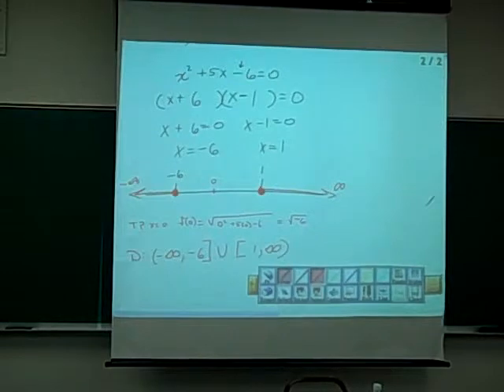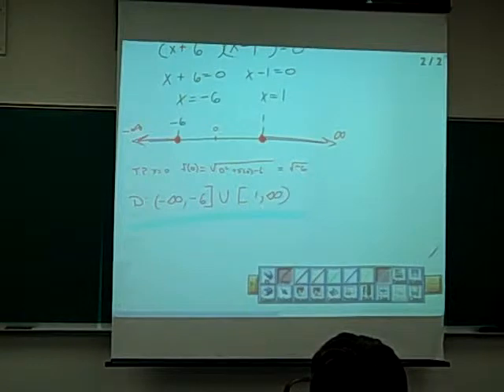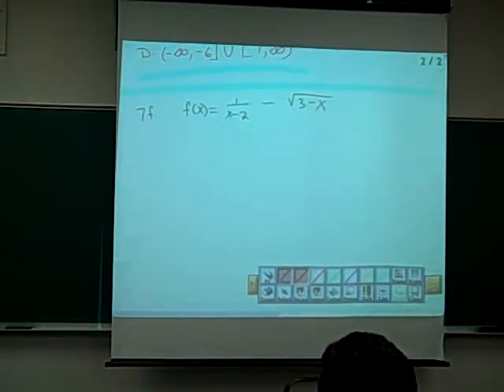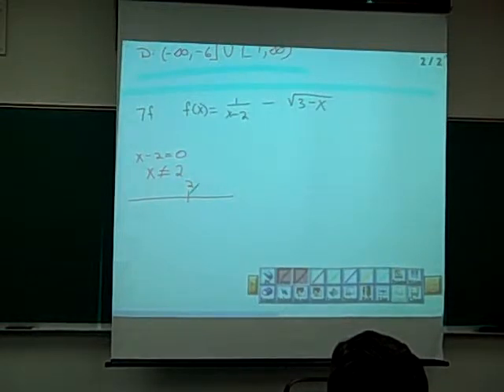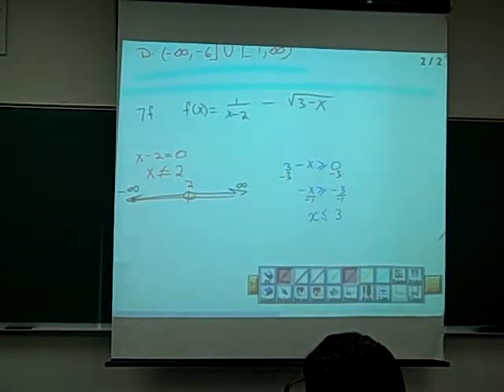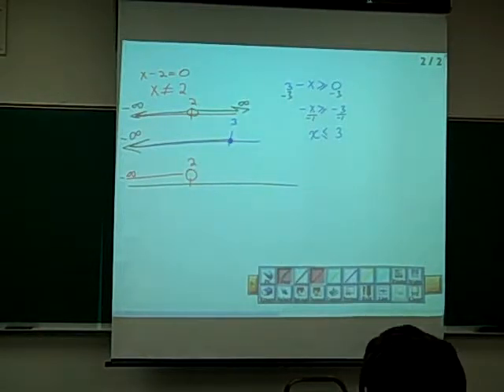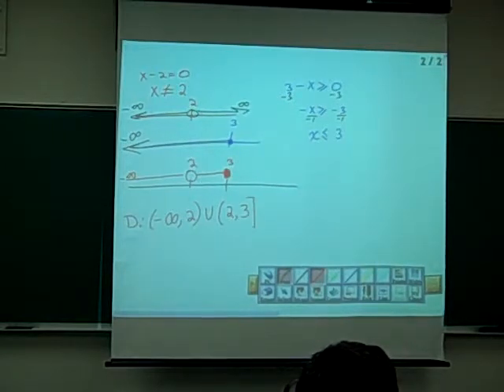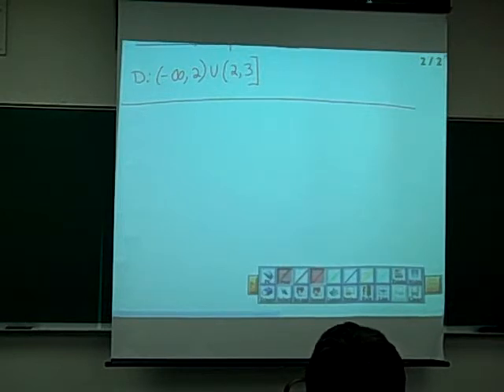test 1 part 5 171 spliced E 171 (trimmed).mp4 (Finding Domoain of Polynomials)